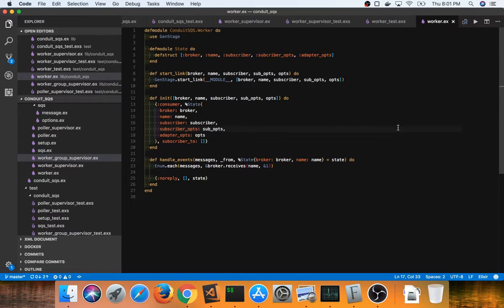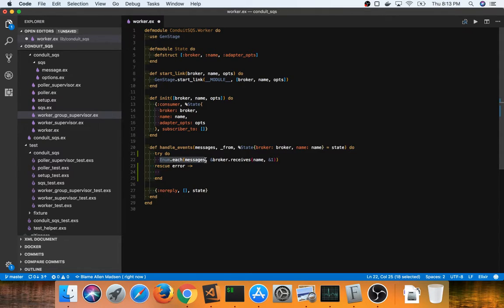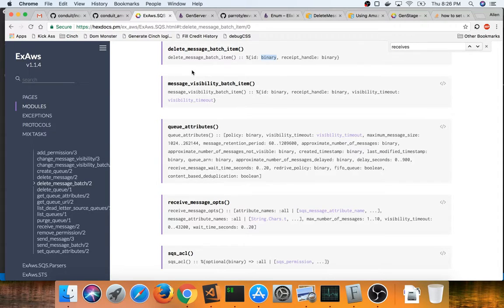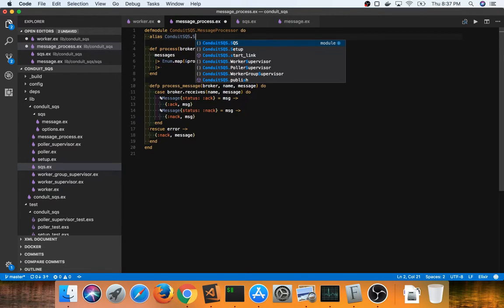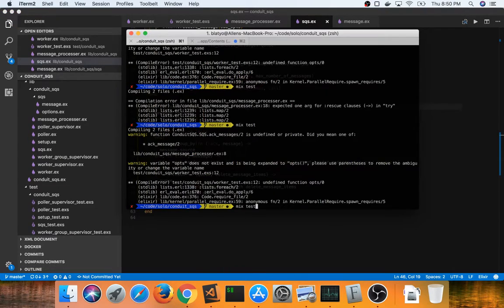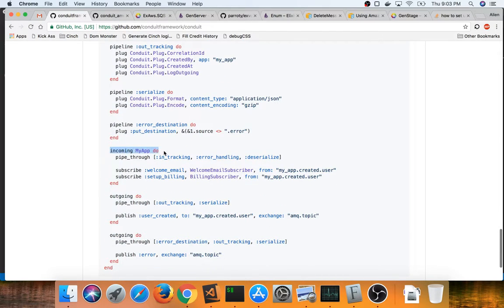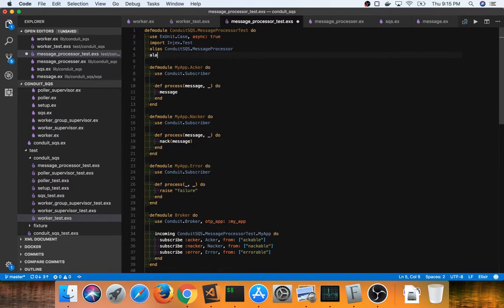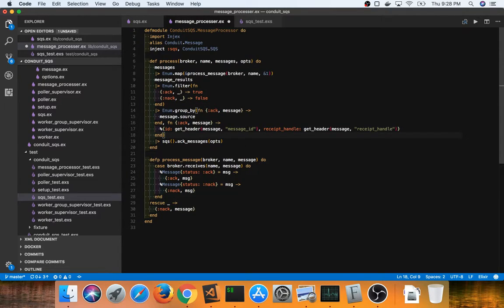Building message processing and acking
In this video I work on building processing and batch deletion of messages. Computer crashed at the end, cutting it a little short.